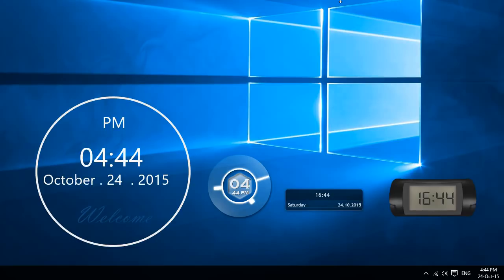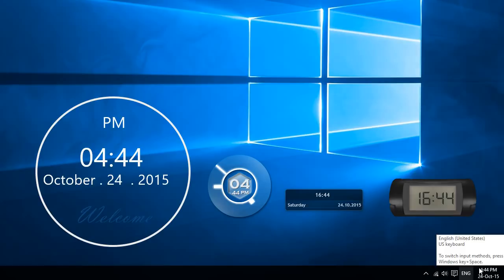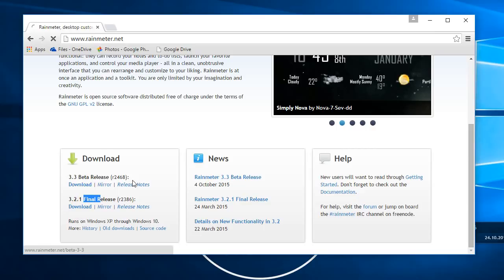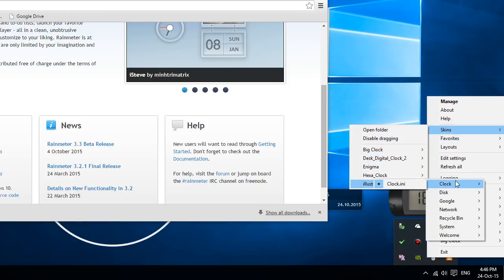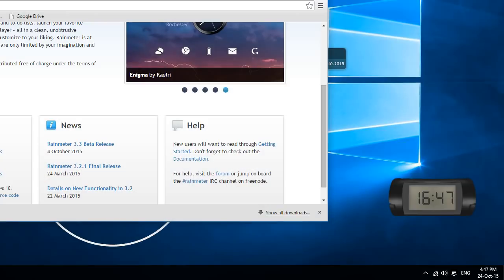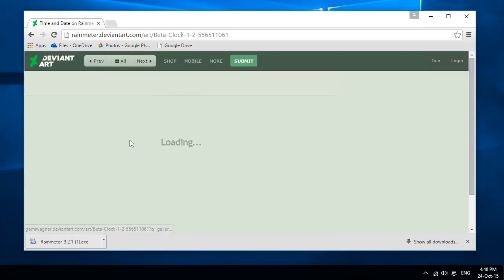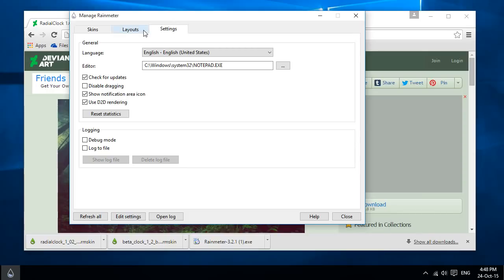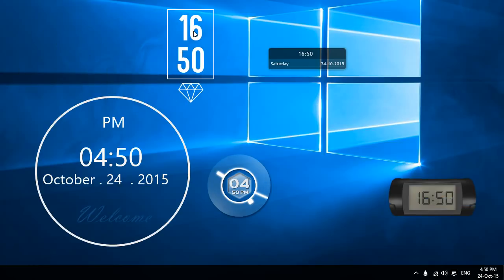How to show multiple clocks on multiple desktops in Windows 10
Using the free desktop customization tool Rainmeter, you can show as many clocks as you want as desktop widdgets and drag them to different desktops (monitors). Cool!